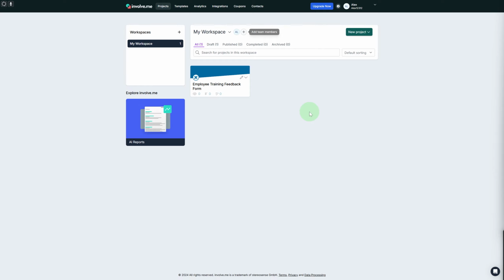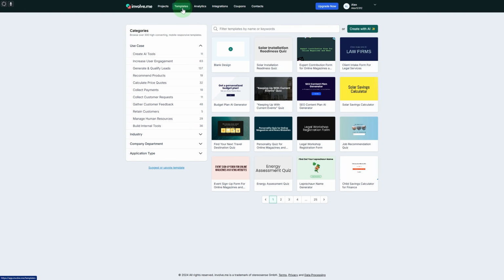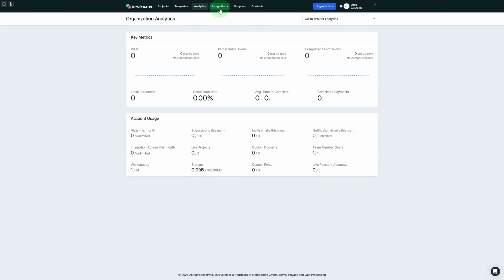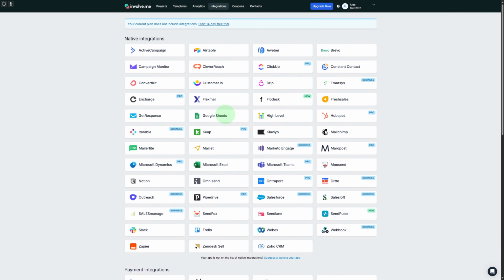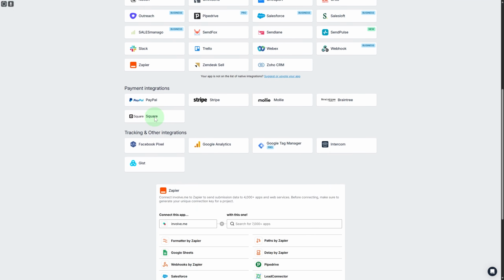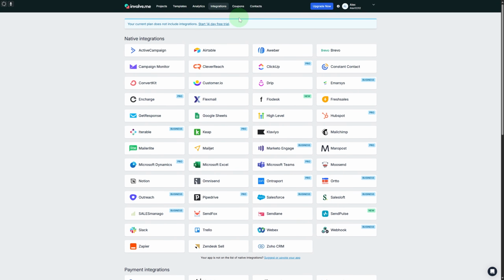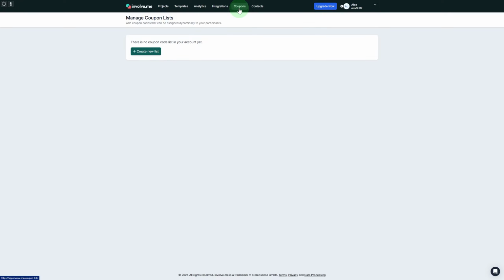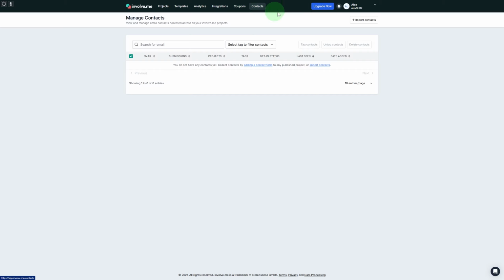Involve.me Review: Complete Step By Step Guide (Best AI-Powered Forms & Surveys)